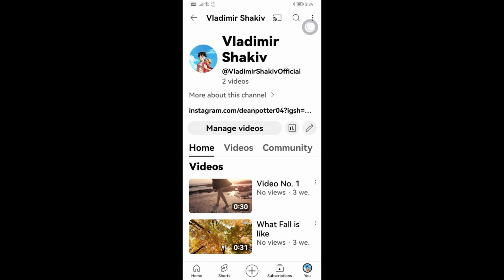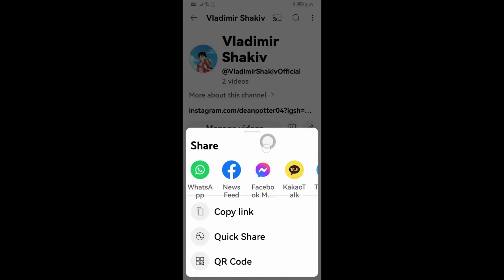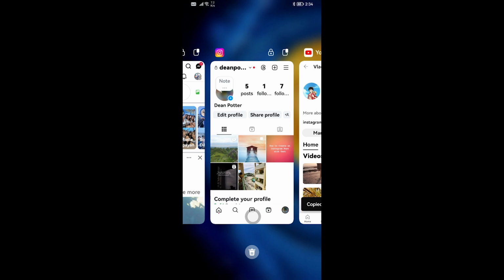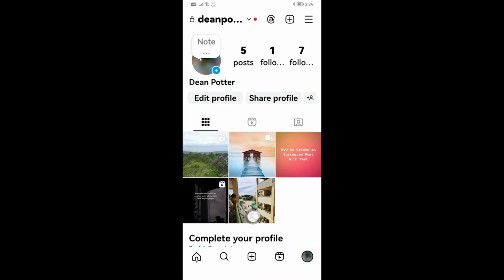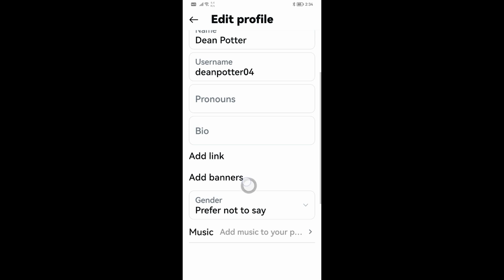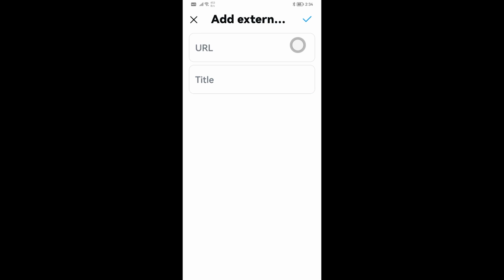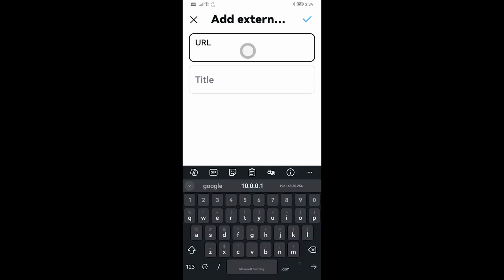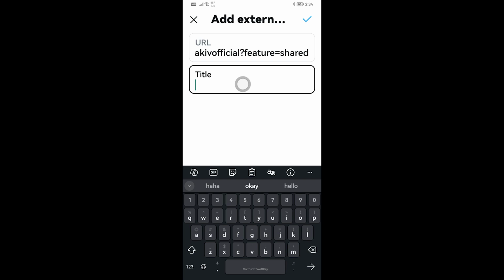How To Add YouTube Link To Instagram Bio (Step By Step)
In this video, I show you how to add YouTube link to Instagram Bio. Did this video help? :)